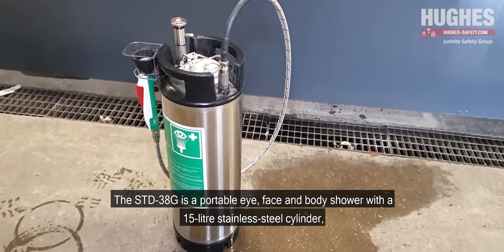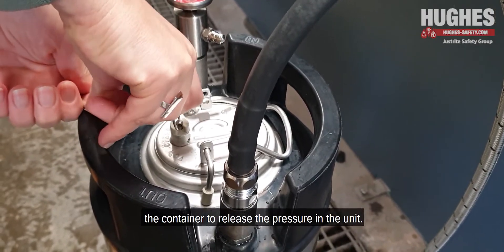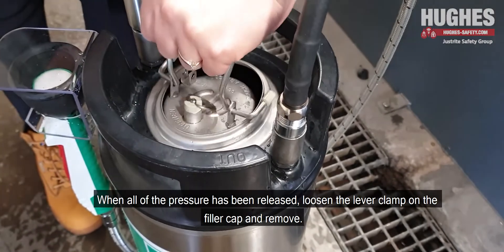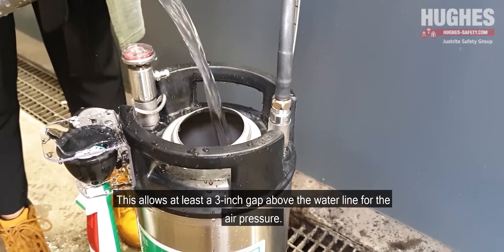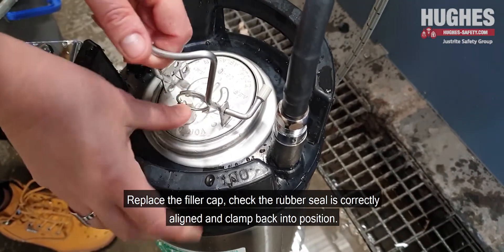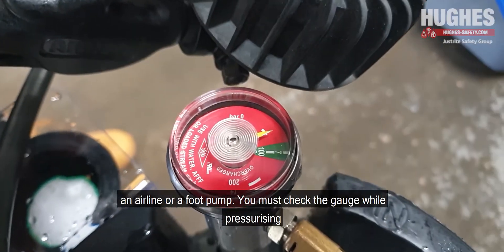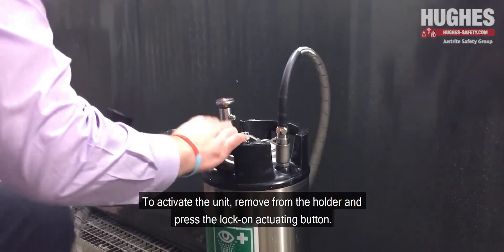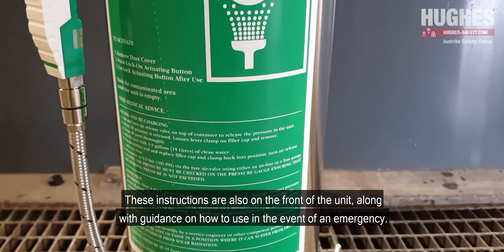How to fill and pressurise a Hughes STD-38G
Discover the essential process of refilling and pressurizing Hughes Safety Showers' STD-38G self-contained eye wash unit in our latest video. This crucial equipment ensures workplace safety in locations without reliable water sources.

Learn about:
Step-by-step refilling and pressurizing instructions
Proper maintenance for optimal performance
Importance of regular inspections and fluid quality checks

Ideal for remote sites, construction areas, and industrial facilities lacking permanent water connections. Our STD-38G unit provides immediate eye wash capabilities, safeguarding workers against chemical splashes and other eye hazards.

ABOUT US
Hughes Safety Showers is a safety equipment manufacturer dedicated to helping industries in protecting their workforce and complying to safety standards.

TIMESTAMPS
00:00 Product overview
00:12 Pre-refilling checks
00:42 Refilling
01:07 Pressurising
01:32 Activating the unit